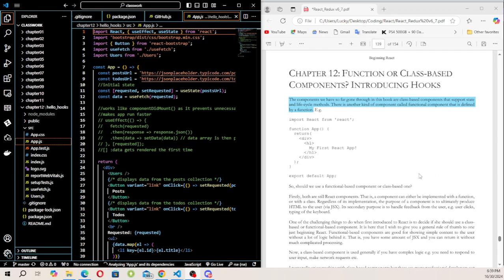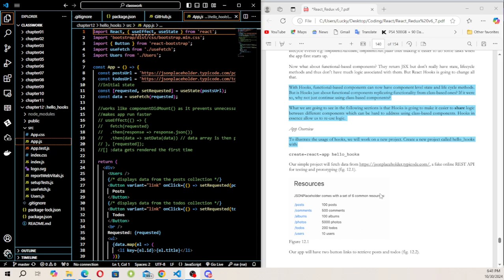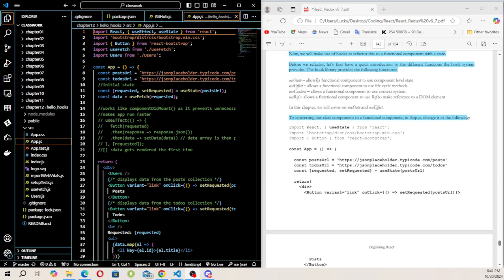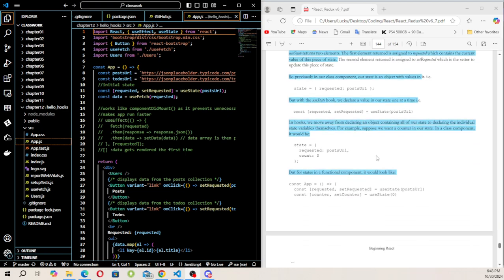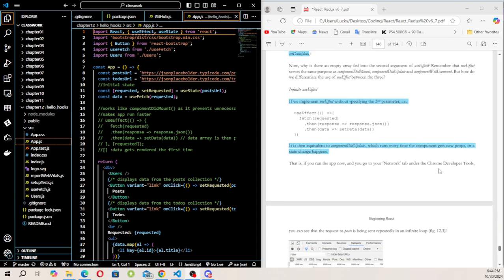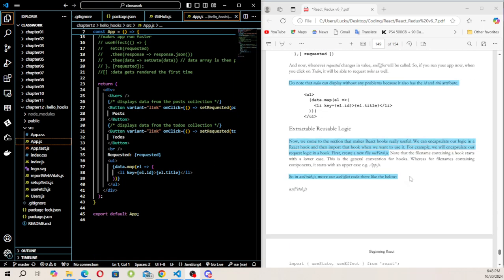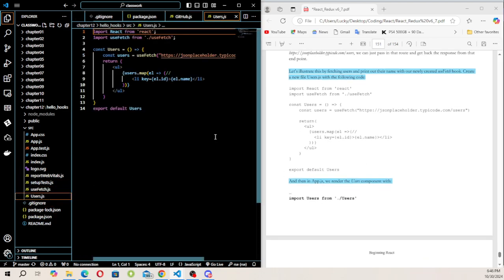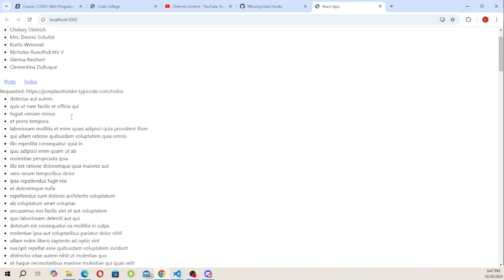React Pair Programming with Sharon-Rose Siyanata | Chapter 12 | Hooks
With Hooks, functional-based components can now have component level state and life cycle methods. Making it easier to share logic between different components which can be hard to address using class-based components